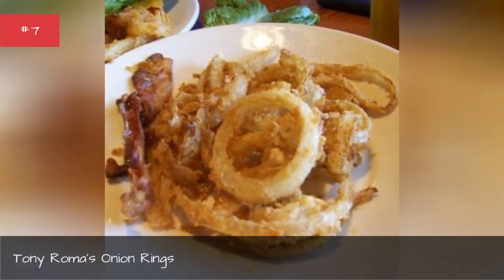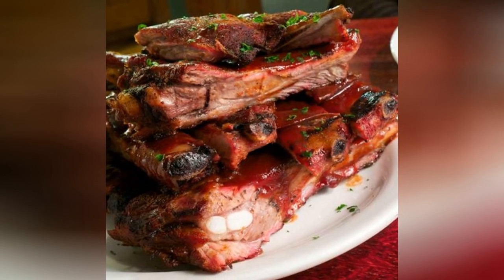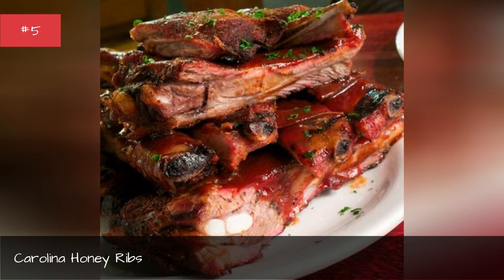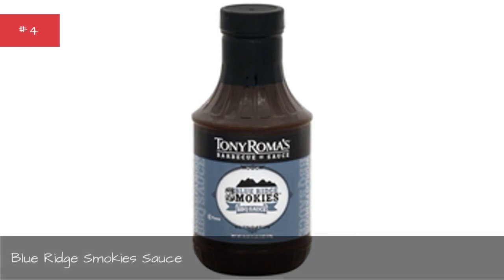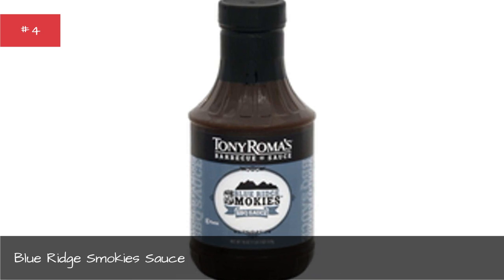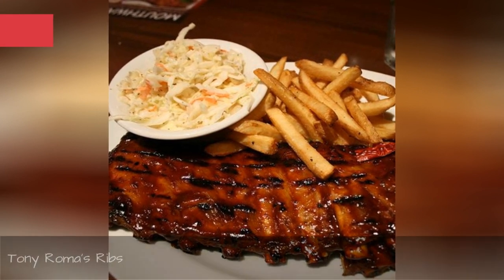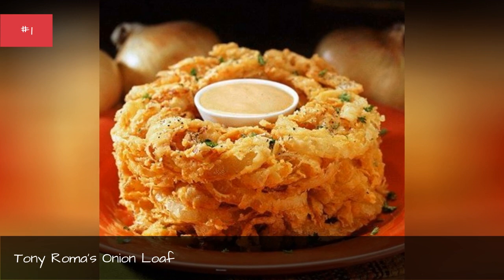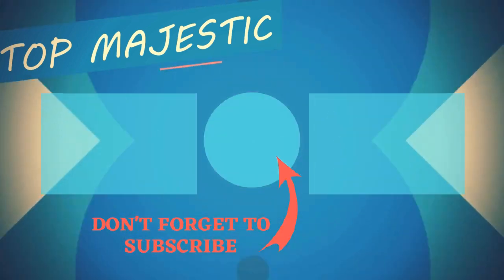Tony Roma'S Recipes 🌟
Tony Roma's recipes - the easy way to prepare the best dishes from the Tony Roma's menu. These are copycat recipes, not necessarily made the same way as they are prepared at Tony Roma's, but closely modeled on the flavors and textures of Tony Roma's popular food, so you can bring the exotic tastes of one of the best restaurant chains around to your own table for a fraction of the cost.Founded in Florida in 1972, Tony Roma's has adopted the motto "Famous for Ribs" for all of its roughly 260 worldwide locations. On its inception, ribs were not the centerpiece of the menu, but the eventual inclusion of baby back ribs catapulted the restaurant chain to its current popularity in 27 countries around the world.From Red Lobster Cheddar Bay Biscuits to Buffalo Wild Wings hot sauce, chain and franchise restaurants are popular destinations around the world. Eating out too frequently can be costly, not to mention that it's hard to control portion size, ingredients, or the style of cooking to suit your preferences.Making Tony Roma's recipes on your own allows you to save money while enjoying your favorite menu items from the casual dining spot. This list collections the best copycat Tony Roma's recipes from around the Web. more
0:00 - Intro
0:00:08 - Tony Roma's Onion Rings
0:00:15 - Tony Roma's Coleslaw
0:00:25 - Carolina Honey Ribs
0:00:48 - Blue Ridge Smokies Sauce
0:01:17 - Tony Roma's Baked Potato Soup
0:01:25 - Tony Roma's Ribs
0:01:35 - Tony Roma's Onion Loaf